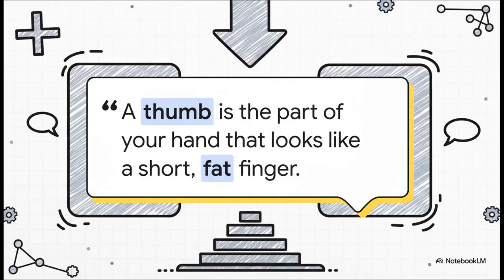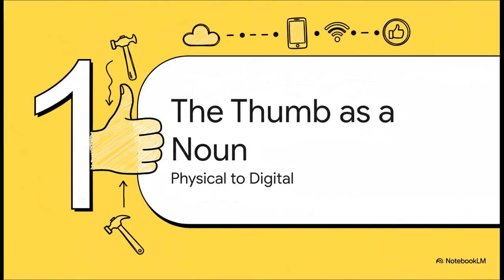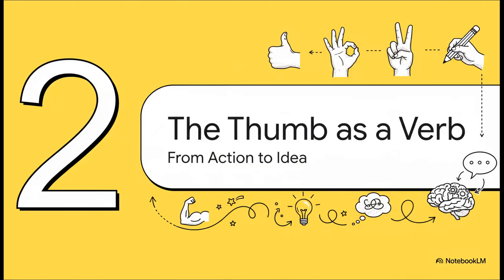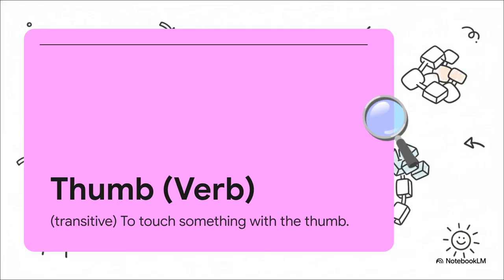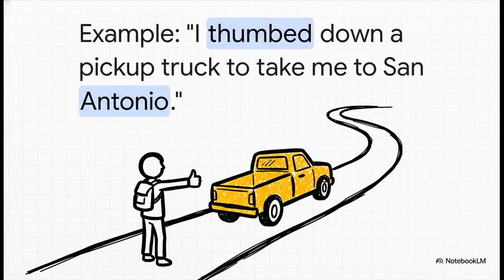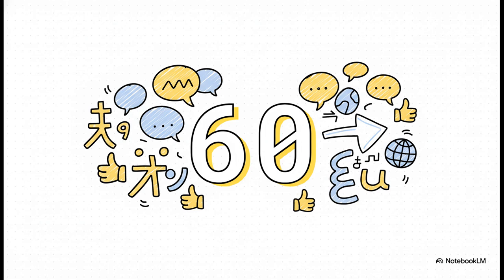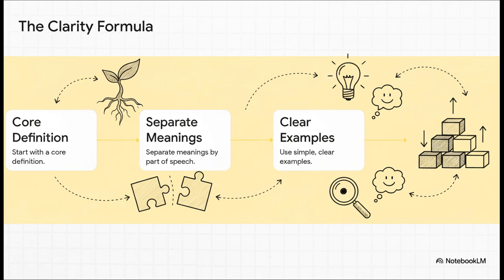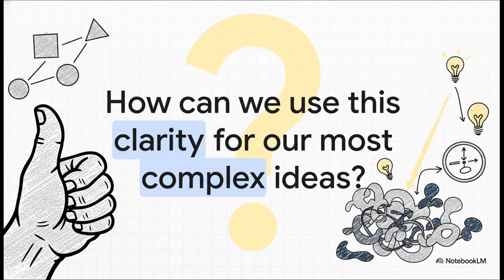The "Thumb" Secret: Why Simple Words Are Your Greatest Tool (Basic English)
Do you think "THUMB" is just a finger? Think again! In this video, we put this common five-letter word under the microscope to discover why simple language is the most powerful "master key" for understanding our complex world.

"THUMB" is a master of structural growth. We explore its anatomy on the Simple English Wiktionary page and find vital lessons in why the most common, basic words are the keys to unlocking universal knowledge:

The "Identity" Hack: We break down how the word "thumb" leaps from a physical body part to a digital "thumbnail" on your screen. It shows how language "hustles" to keep up with the modern world.

The "Icon" Hack: We reveal how one simple gesture (a "thumbs up") carries more meaning than a whole paragraph of text. It is a masterclass in silent communication.

The "Global" Hack: We reveal why this clarity matters. This one simple entry for "thumb" is translated into 60 languages. Radical clarity is not "dumbing down"—it is "opening doors" for the whole planet.

We pull back the curtain on its secret status: True communication is not about using big, complicated words to sound smart. It is about using small, precise, and universal tools to make sure everyone, everywhere, understands the exact same idea. Learn why "radical clarity" is the secret to breaking down barriers—from technology to culture—with absolute ease.

Timecodes:
00:00 — The Riddle: Why does a simple word for a body-part hide a massive global secret?
00:24 — The Microscope: Anatomy of "THUMB" (why clarity is the master key).
00:44 — The Noun Hack: How language "hustles" to name digital thumbnails.
01:20 — The Icon Hack: Why a thumbs-up gesture is a global language.
01:38 — The Verb Hack: Why "to thumb" is the perfect action for books and hitchhiking.
03:32 — The Global Hack: Why 60 translations prove that simple = powerful.
04:11 — The Clarity Hack: Why radical clarity is a tool for strength, not weakness.
04:49 — Final thought: What could we achieve if we applied this clarity to our biggest problems?